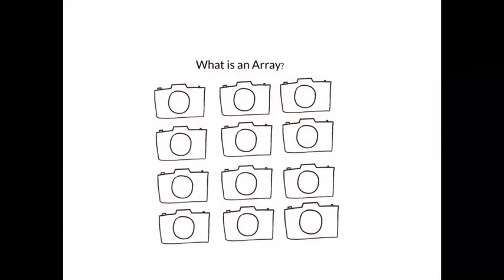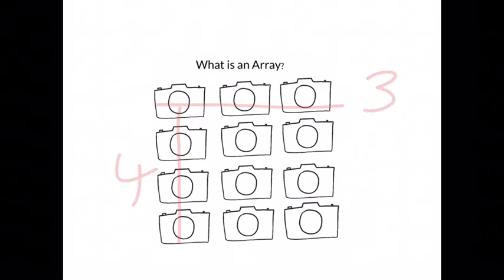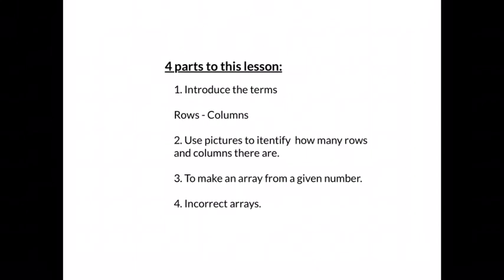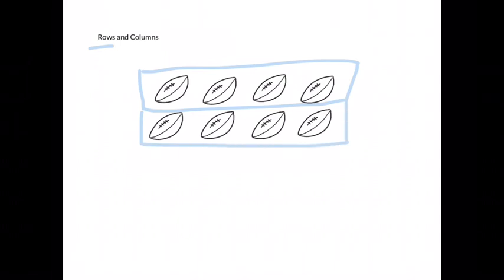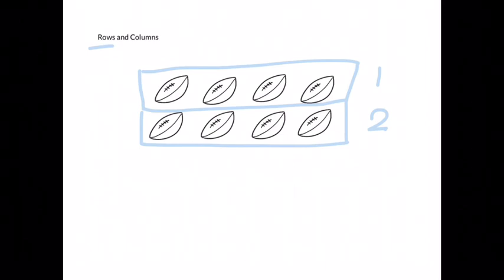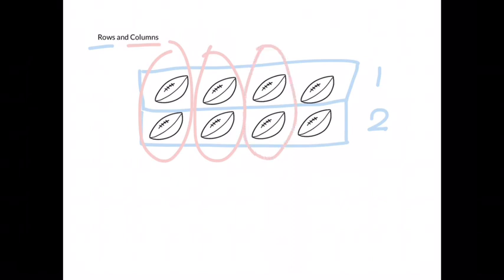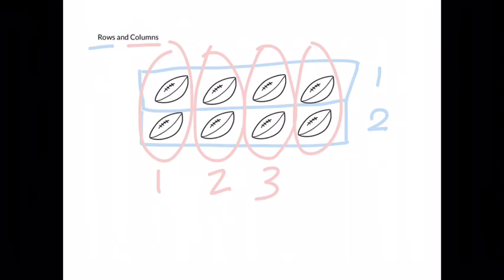Year 1- LO: To make arrays.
Year 1- Summer Term - Lesson 4